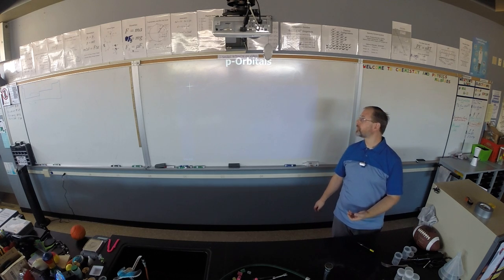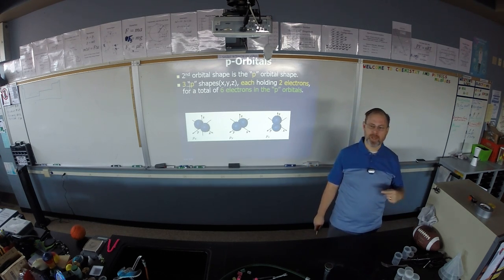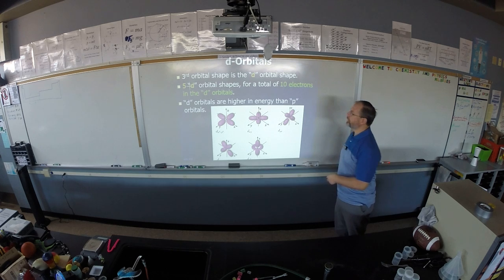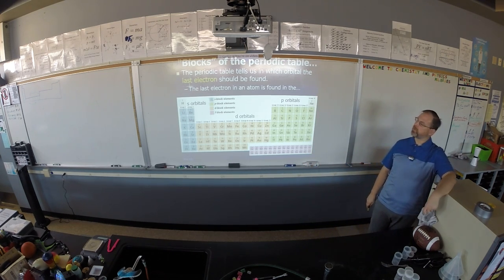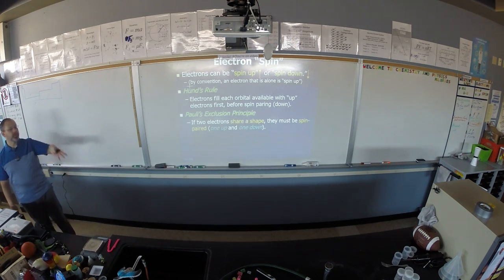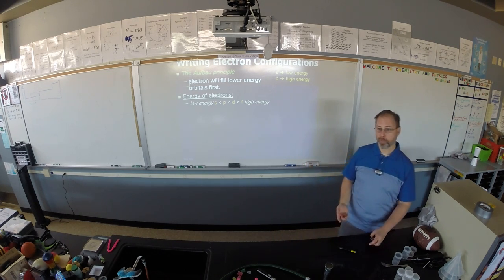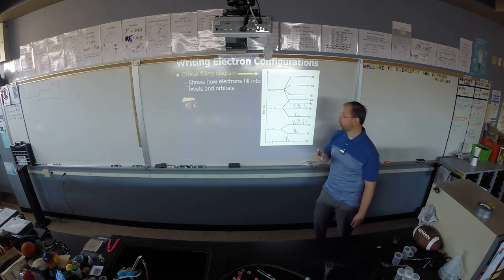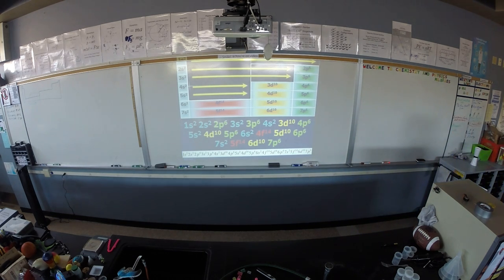Electron Levels and Orbitals (day2) part 2 of 2